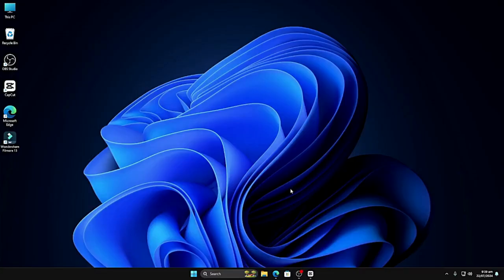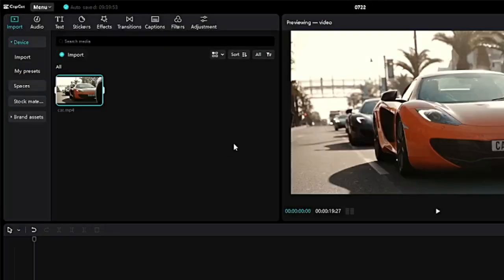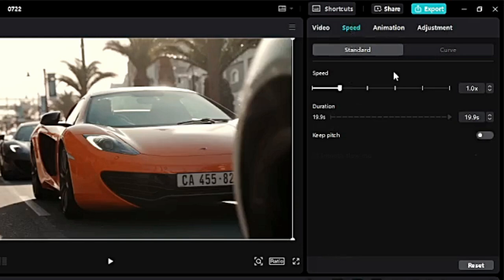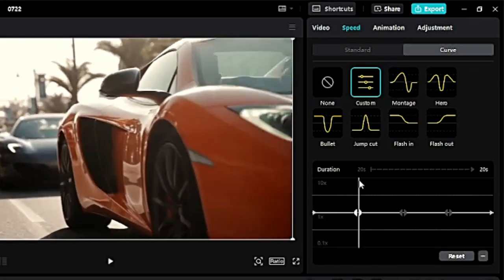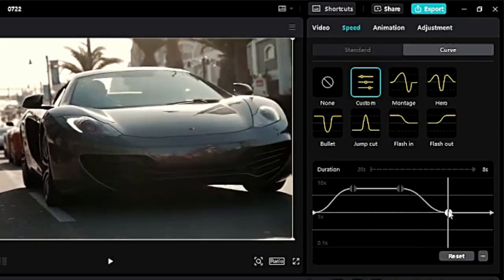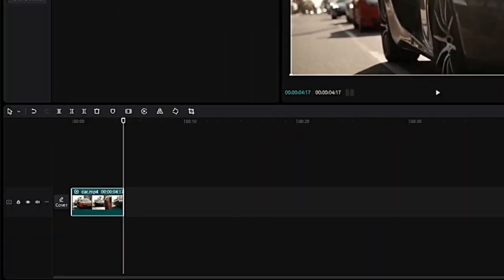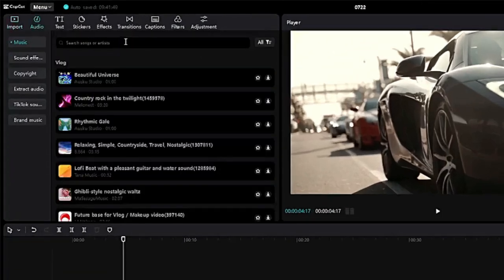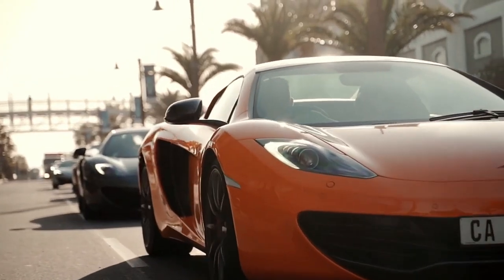Smooth Slow Motion Effect in CapCut! Easy Step by Step Guide! 1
Welcome to our easy step-by-step tutorial on how to create a smooth slow motion effect in CapCut! In this video, we'll guide you through the simple process of adding stunning slow motion to your videos, enhancing your footage with a professional touch.

- Step-by-step instructions to adjust playback speed
- Tips for achieving the smoothest slow motion effect
- How to fine-tune your edits for the best results

Whether you’re a beginner or looking to sharpen your editing skills, this guide will help you master slow motion effects in no time!

📌 **Timestamps:**
0:00 Introduction
1:15 Importing Your Video
2:30 Adjusting Speed Settings
4:00 Adding Effects
5:30 Final Touches
7:00 Conclusion

Get ready to elevate your video editing game with CapCut! Let’s dive into the world of smooth slow motion effects.